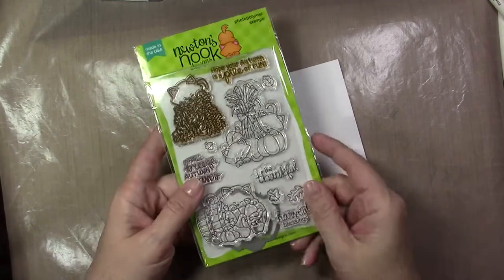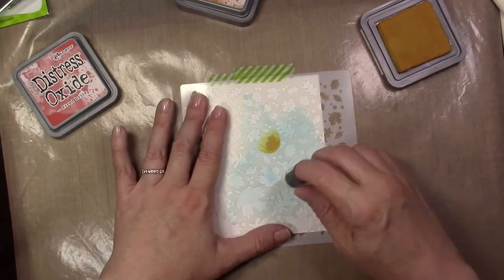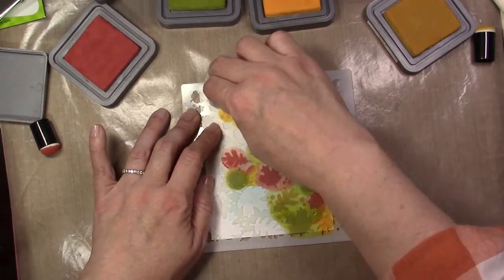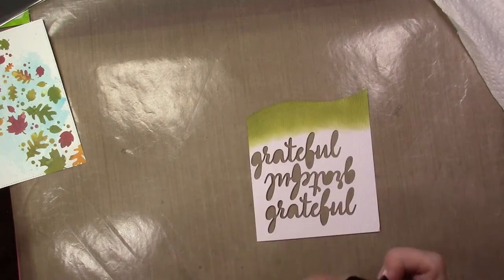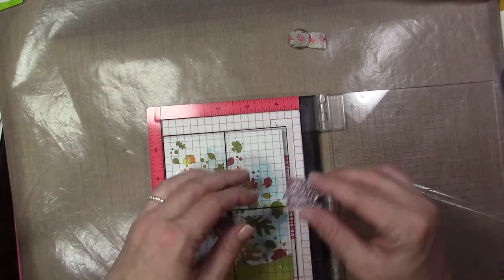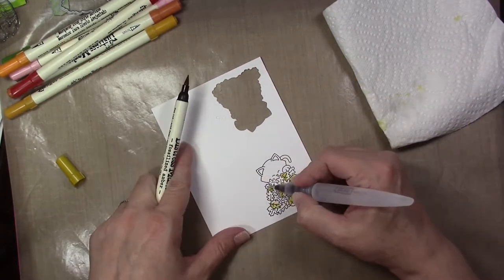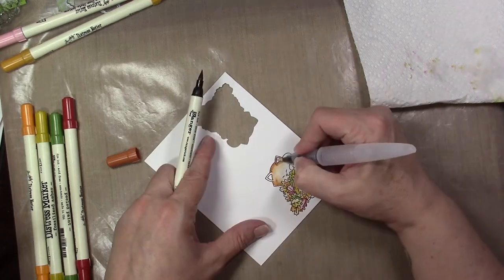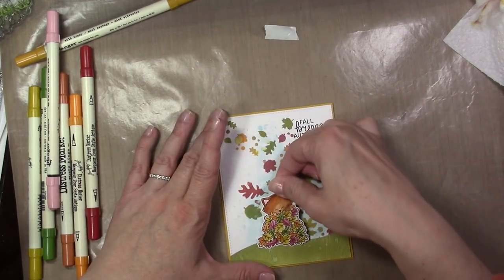Falling Leaves...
Happy Tuesday everyone... I'm back today with a Fun Fall card for Newton's Nook Designs. I'm using the Autumn Newton Stamp set and coordinating dies, the Falling Leaves Stencil and Land Borders Die set.

You can find more details on the other products I used and links in this post here: